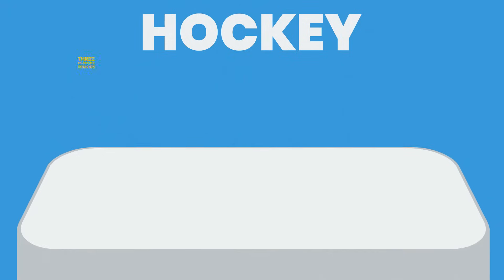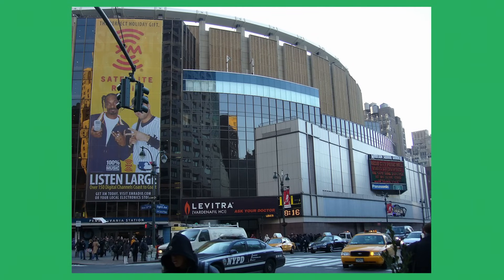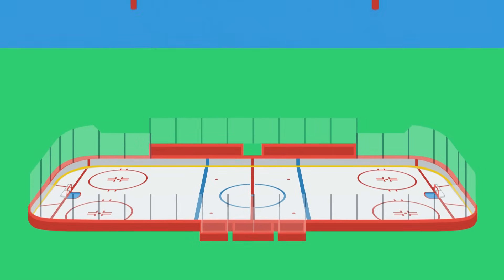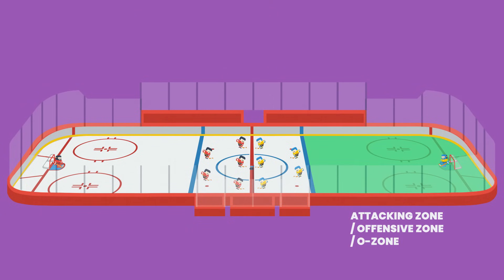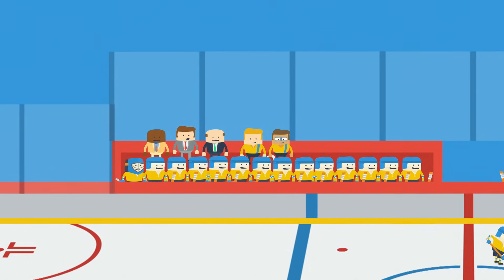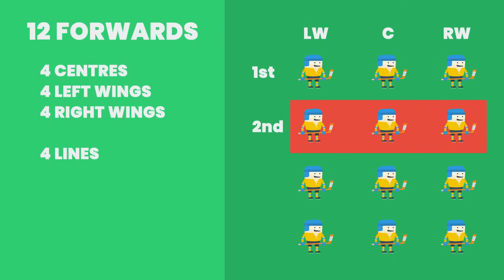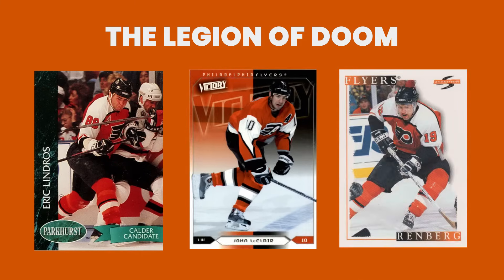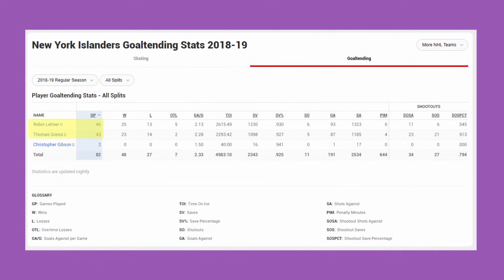Hockey Explained (Rosters, Positions, Officials, Stadiums, Ice & More!) [2020]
Are you new to hockey? If you want to start watching hockey, but you don’t exactly understand what’s happening on the ice, or what everything even is, then this video is for you! Hockey is an amazing sport, but without some context, it’s easy to get lost in the speed of the game. In this video we’ll talk about everything you need to know before you watch your first game.

In this video we’ll be talking about all the things that you see when you turn on the tv, or first sit down in the stands. First we’ll go over the arena, then we’ll talk about the personnel running the game, and finally we’ll go over the composition of a hockey team.

► About Benchworm
We make videos that help people understand sports, because we believe enjoying sports brings communities together.